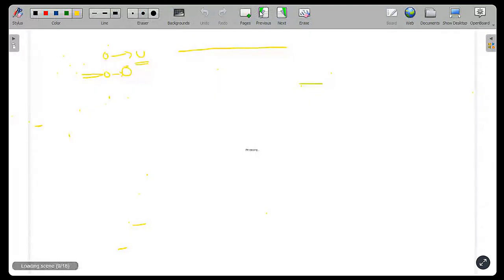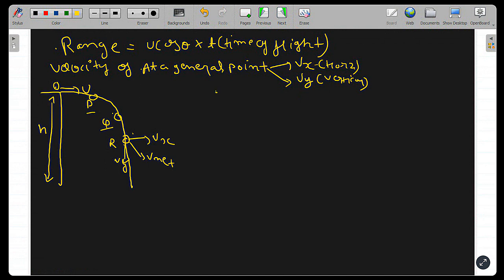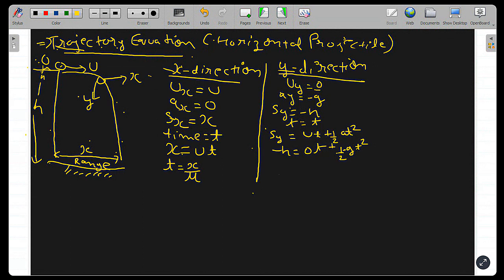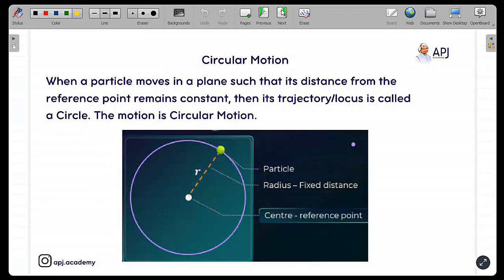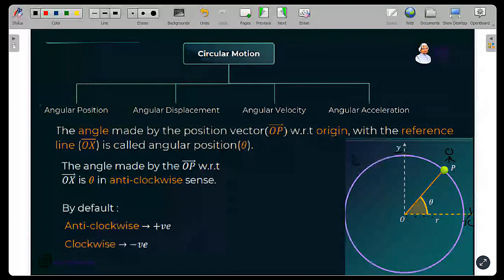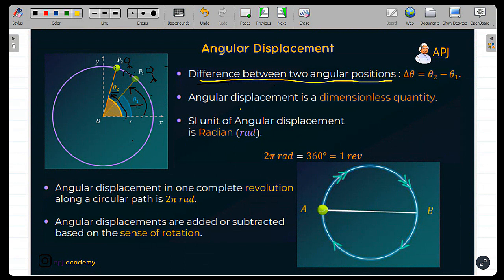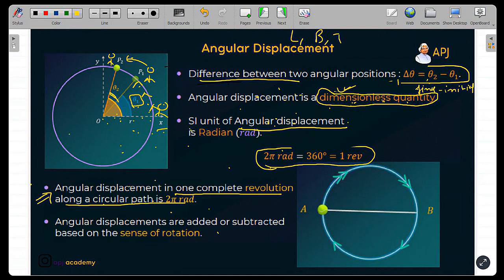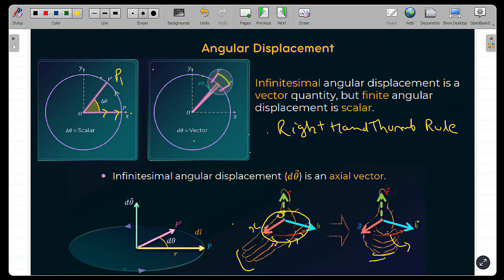NEET Physics | Uniform Cricular Motion | Naman sir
Welcome to the world of effective NEET UG preparation - APJ Academy. We offer mini-group classes with an instructor at a very affordable price per subscription.

You can enroll to APJ Academy Subscription and get the following benefits:
1. Lessons in a mini-group of up to 20 people with a teacher
2. Possibility of direct communication with the teacher
3. Personal homework check
4. Preparation program by NTA experts
5. Most affordable price per course
6. Really effective preparation for the exam
7. Download the videos & watch them offline